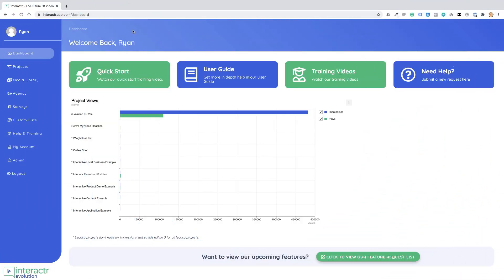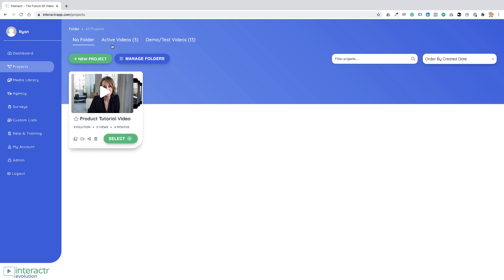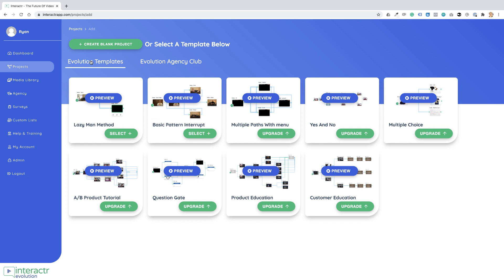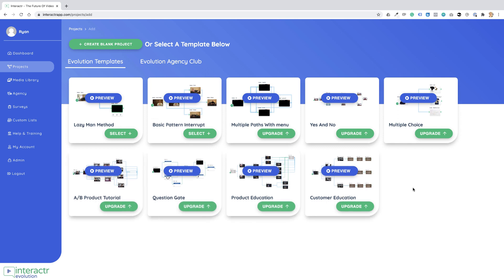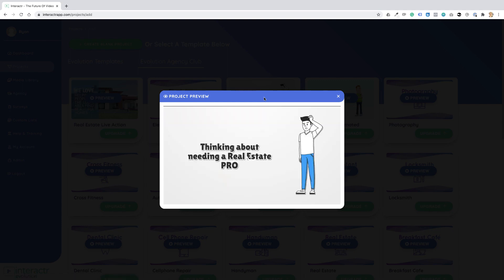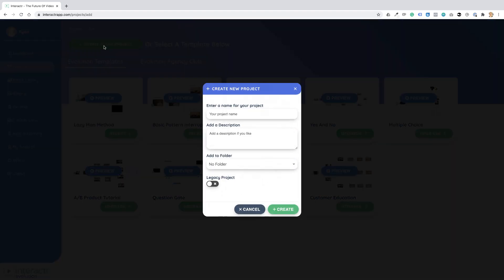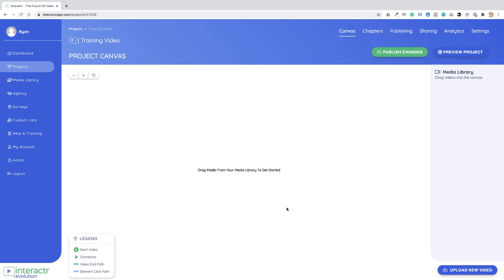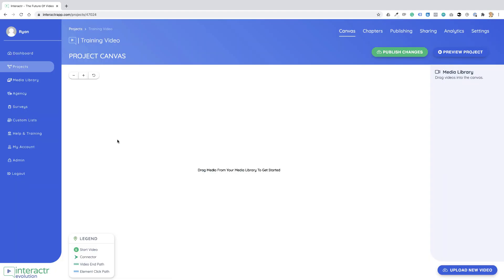Create A Project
In this tutorial video, we showcase how to create an Interactr project.